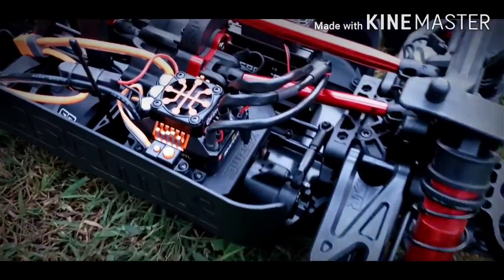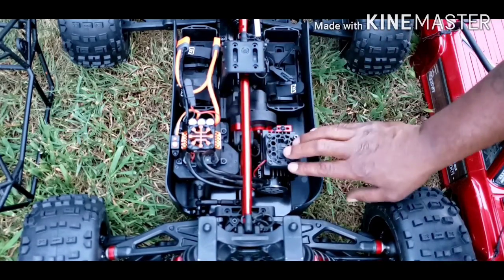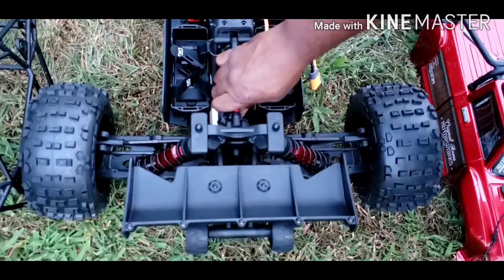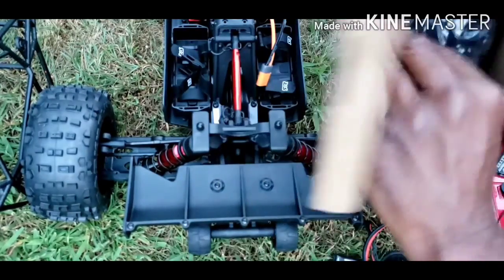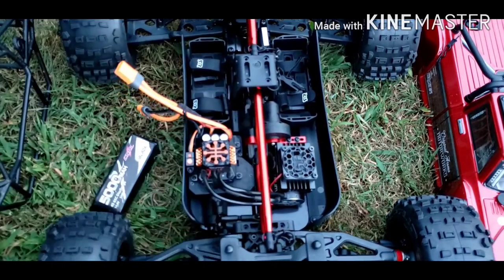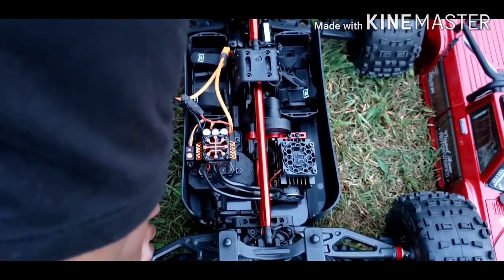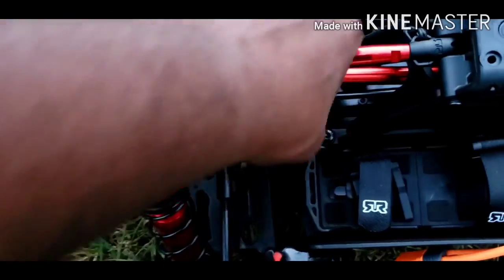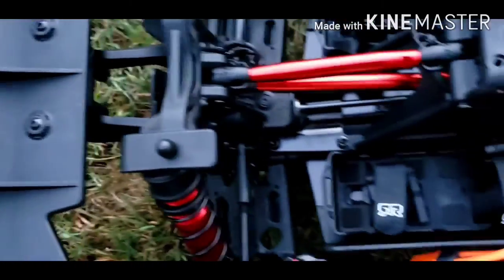Arrma Outcast 8s Roll Cage worlds first on YouTube unboxing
Big Flex 8s Beast Mode